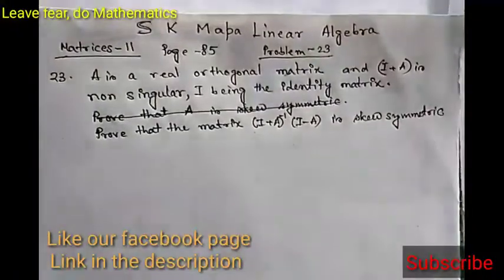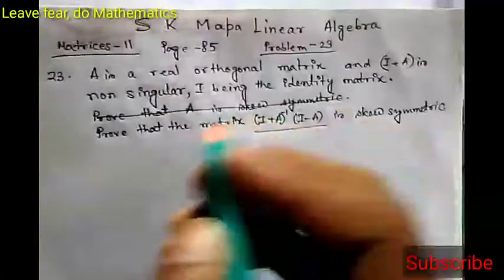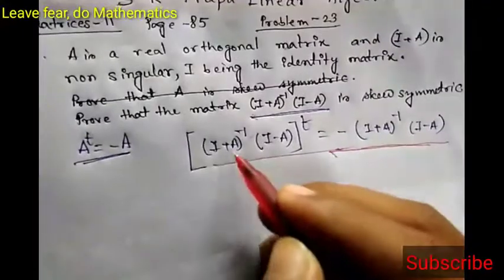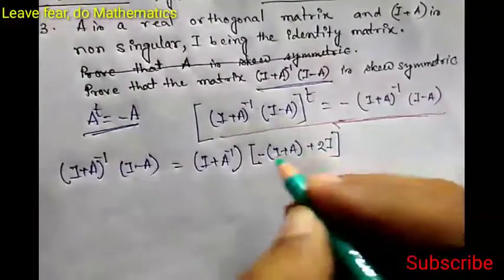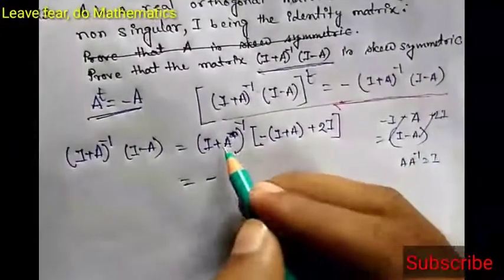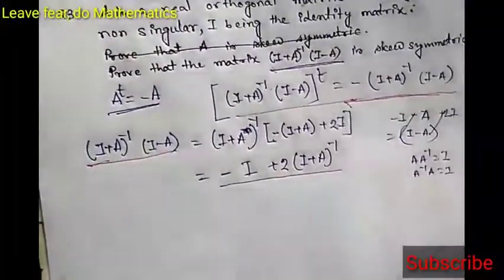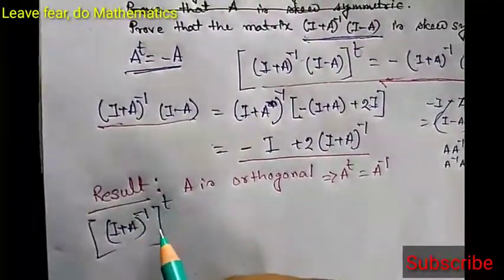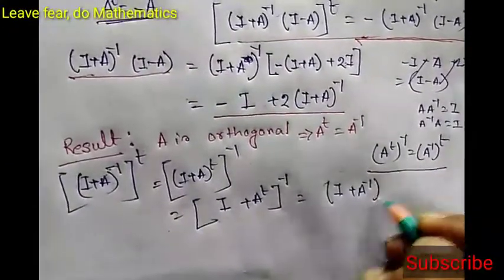S K Mapa Linear Algebra||Solved Exercise-3|If A is orthogonal then (I+A)^(-1)(I-A) is skew symmetric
This problem is taken from#skmapa Higheralgebra book. This problem will enhance problemsolving capability in linear_algebra also will help to understand the theory of matrices better. exercise3 page85 problem23. This is a very interesting and conceptual problem on rankofmatrix.